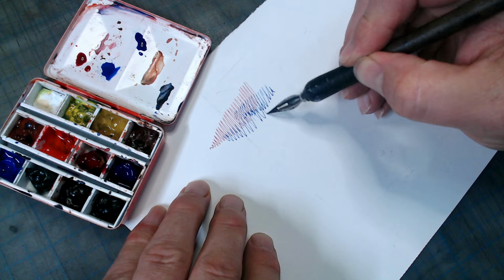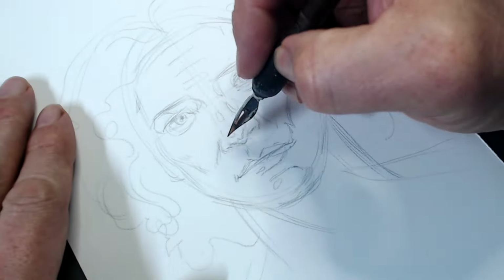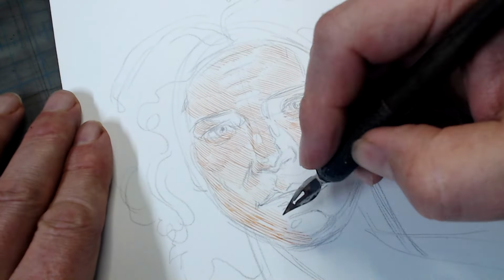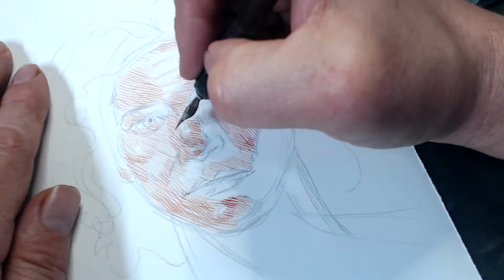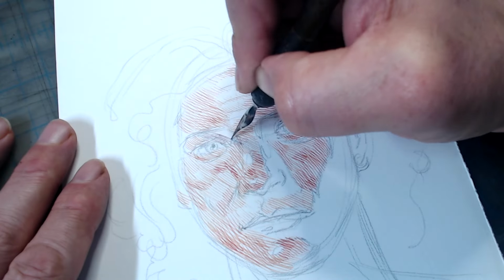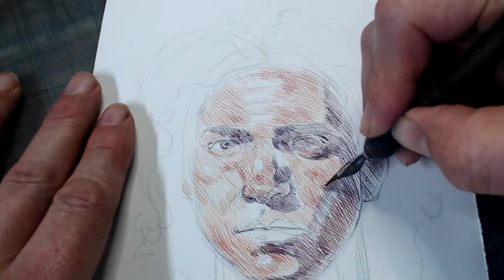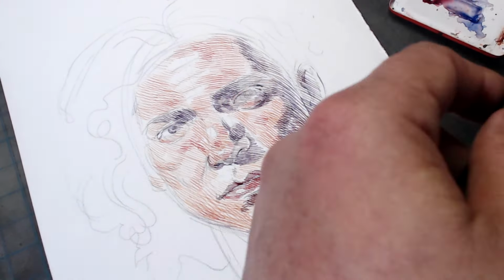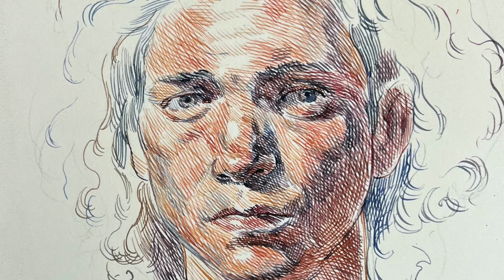Mini Lesson: Using Watercolor In A Dip Pen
In this short lesson I demonstrate how use a dip pen with watercolor paint.

More workshop dates in the fall!

My streaming classes, The Fundamentals of Cross-Hatching , and Drawing the Head in Pen And Ink are available for purchase through Vimeo: